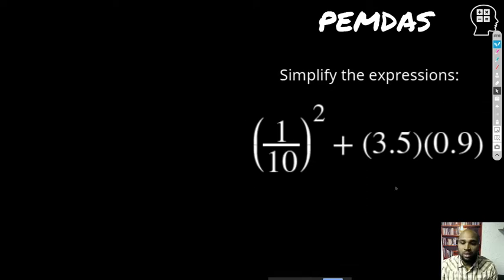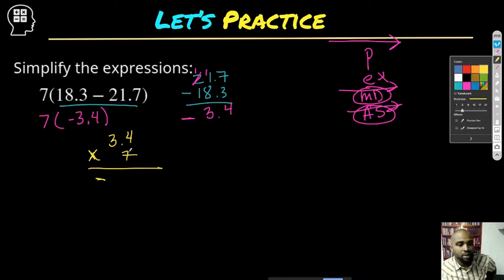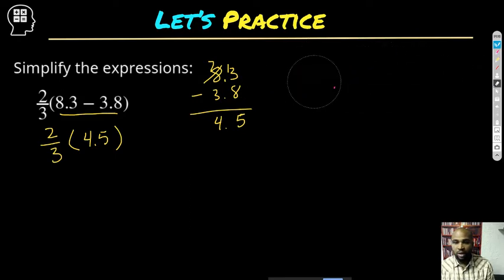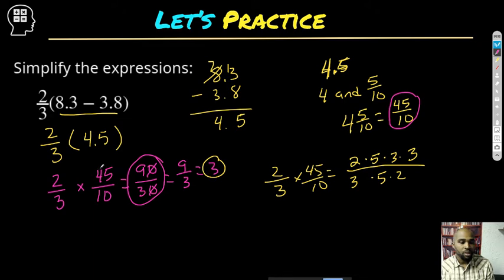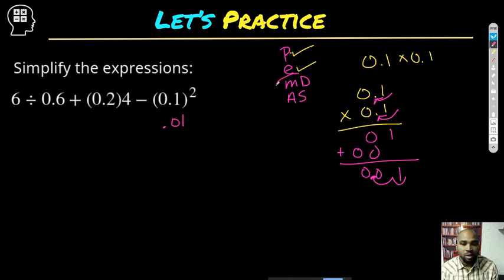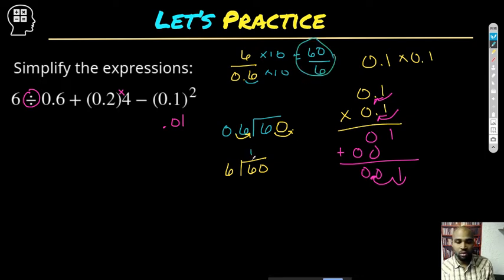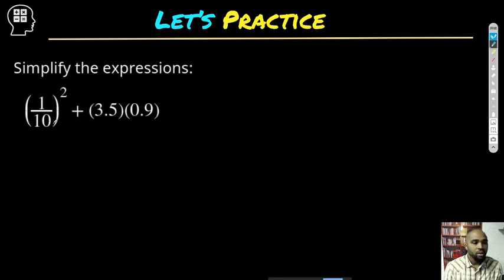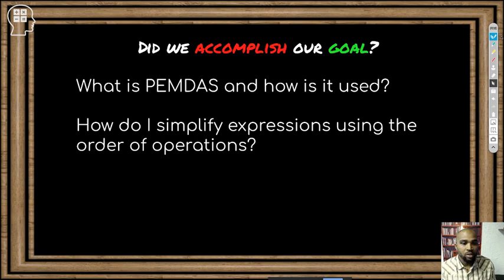PEMDAS | The Algebra Guy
What is PEMDAS and how is it used?

How do I simplify expressions using the order of operations?